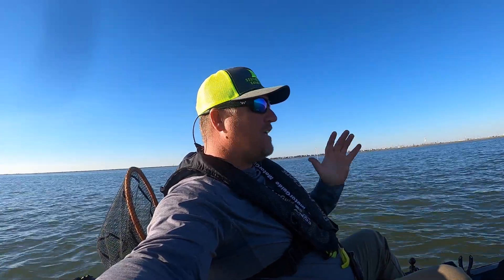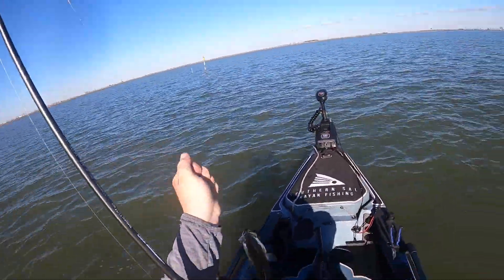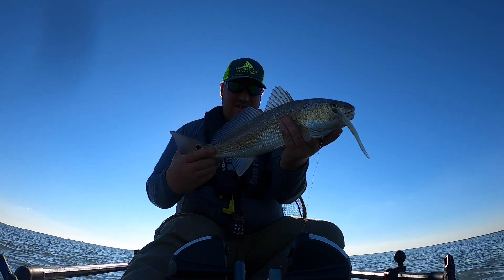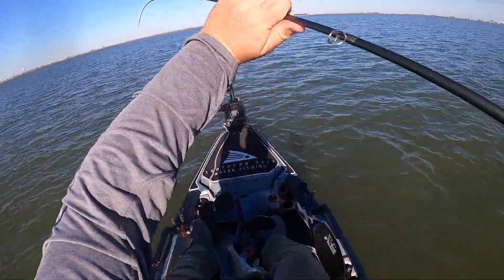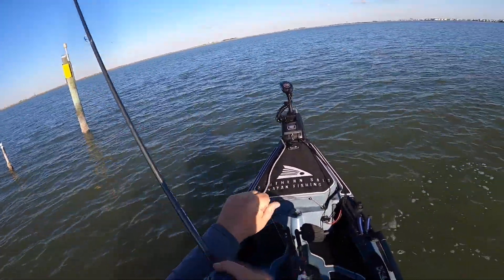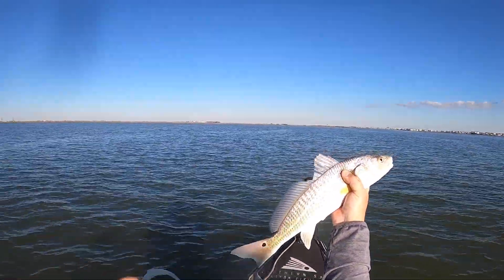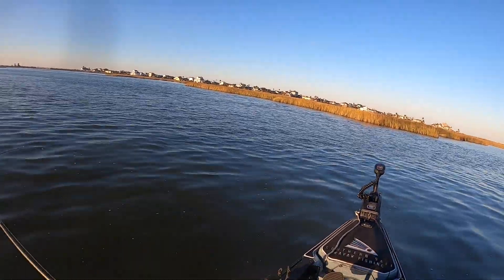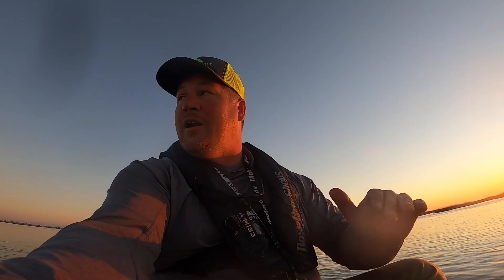This is the EASIEST Spot to Catch Fish in GALVESTON ** Texas Fishing Experience **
Galveston Reefs Hold a TON of FISH!!! On this trip I head out kayak fishing the Texas bays looking for big trout on the reefs. Little did I know how many fish were stacked on the Galveston reefs. This trip was non stop with speckled trout and redfish action. Texas fishing is not letting me down on these trips!!